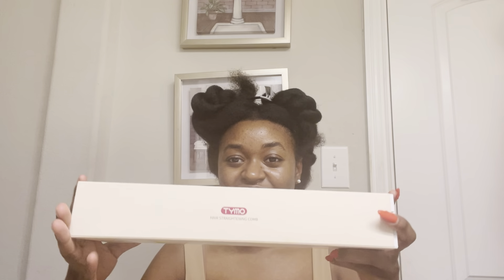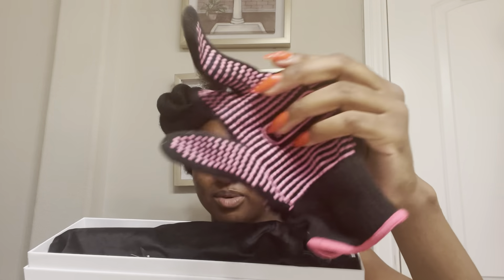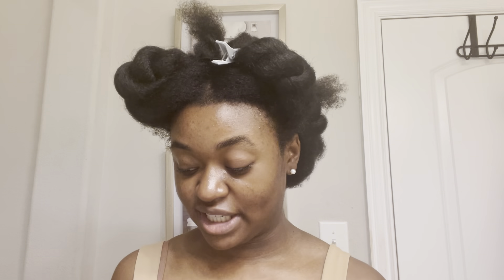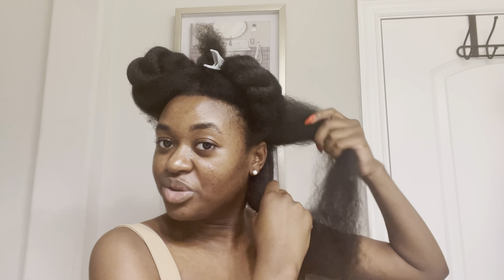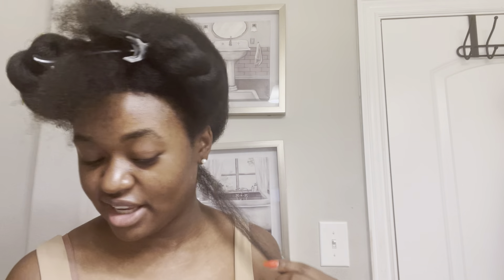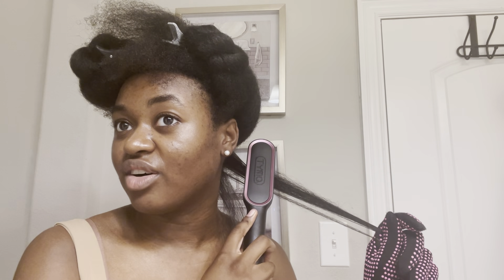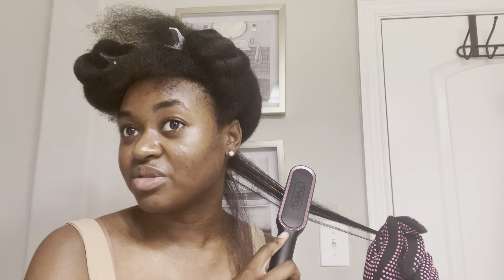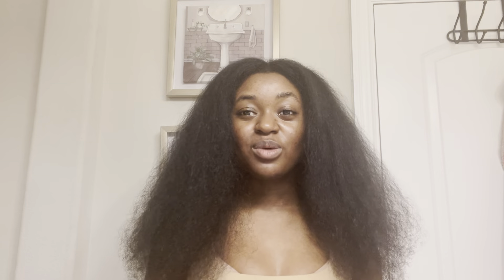Trying VIRAL Tymo Straightener on Type 4 Hair.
Come and see if the Tymo Straightener silk presses type 4 hair. Can this viral tool replace your flat iron and hot comb?

Tags ~